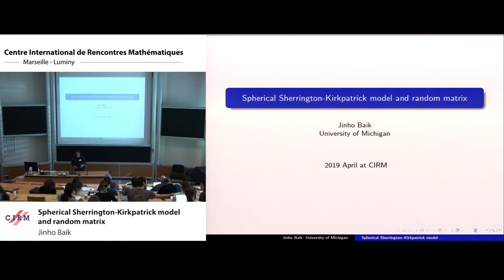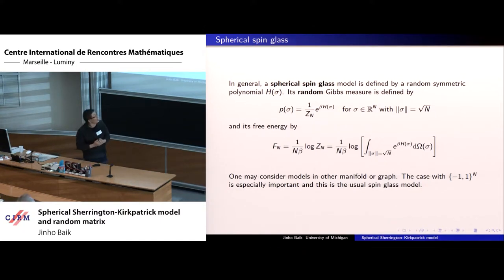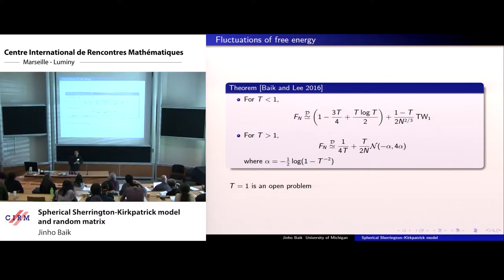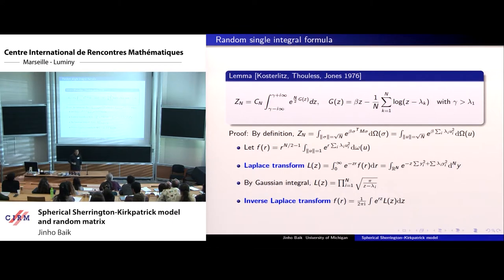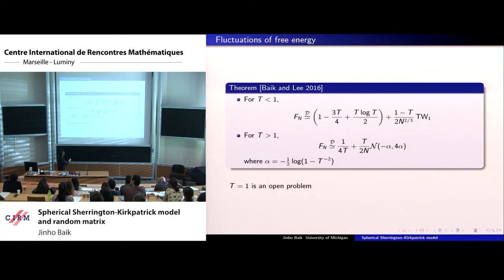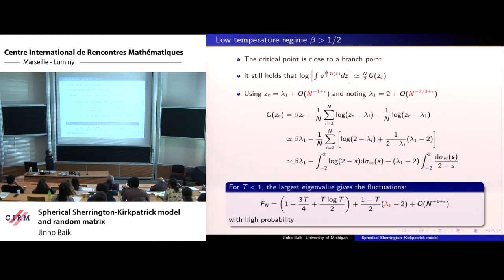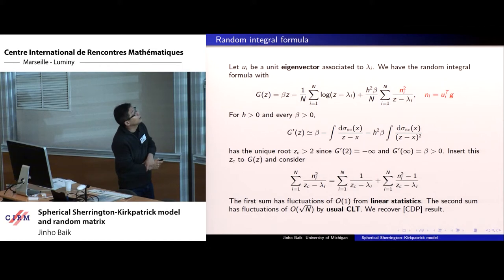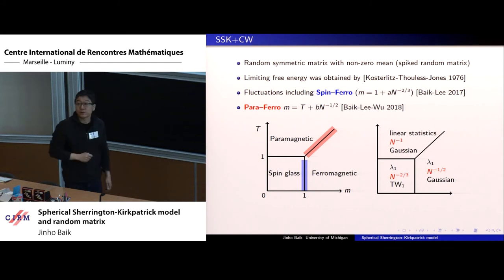Jinho Baik: Spherical Sherrington-Kirkpatrick model and random matrix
The Spherical Sherrington-Kirkpatrick (SSK) model is defined by the Gibbs measure on a highdimensional sphere with a random Hamiltonian given by a symmetric quadratic function. The free energy at the zero temperature is the same as the largest eigenvalue of the random matrix associated with the quadratic function. Even for the finite temperature, there is a simple relationship between the free energy and the eigenvalues. We will discuss how one can study the fluctuations of the free energy using this relationship and results from random matrix theory. We will also discuss the distribution of the spin sampled from the Gibbs measure.

Recording during the meeting "Integrability and Randomness in Mathematical Physics and Geometry  " the April 10, 2019 at the Centre International de Rencontres Mathématiques (Marseille, France)

Filmmaker: Luca Recanzone